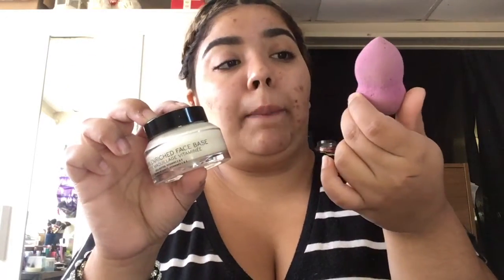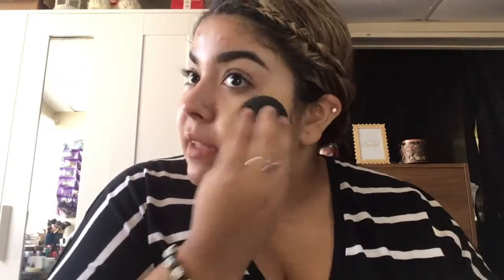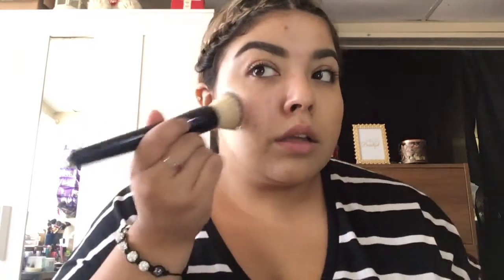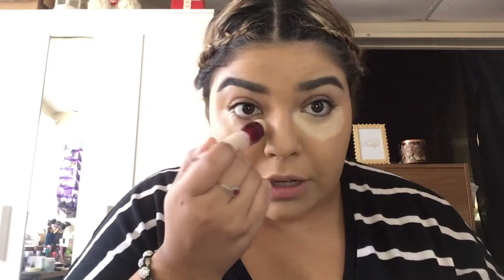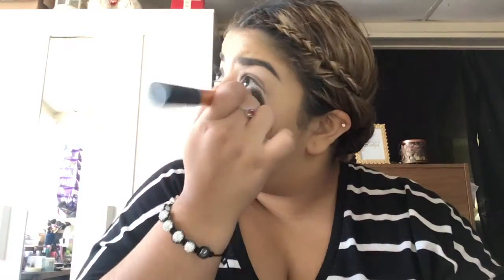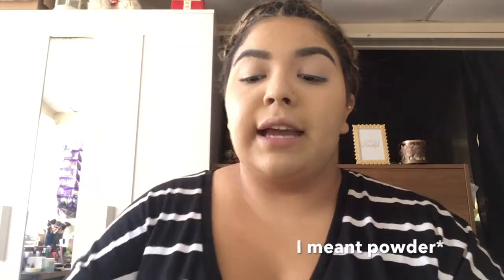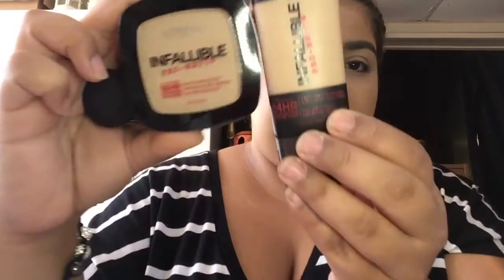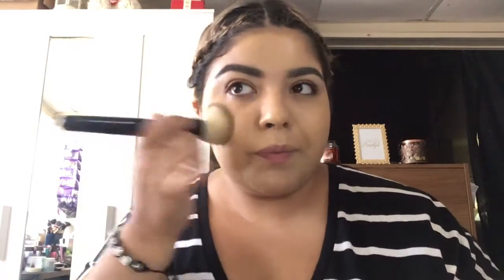l'Oreal Infallible Pro-Matte Foundation: First Impressions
Hi everyone!

So, here's my first impressions video I've ever done. I'll be using the l'Oreal Infallible Pro-Matte 24HR foundation & 16HR powder.

-Nikki